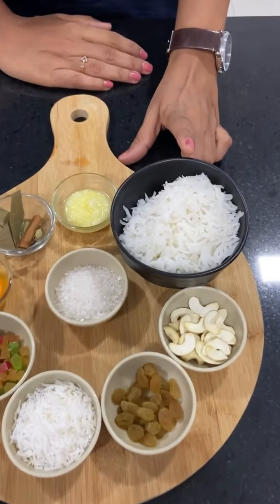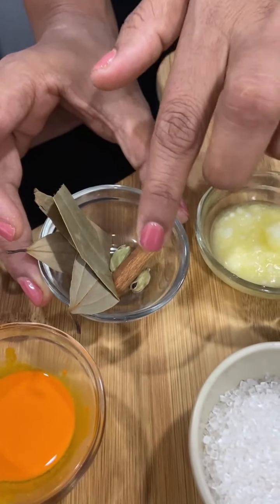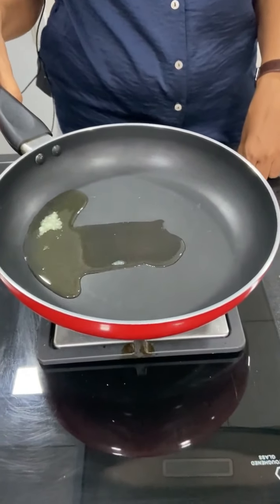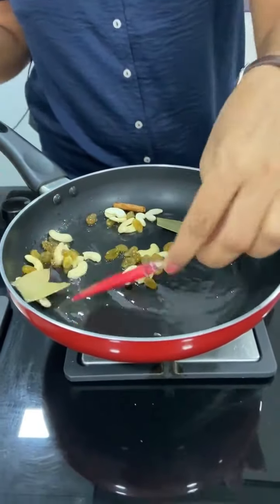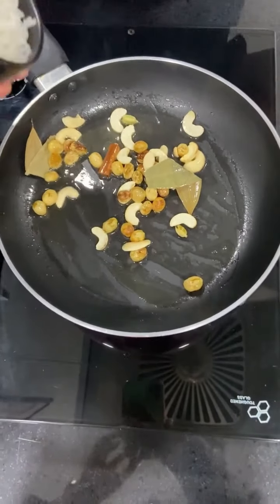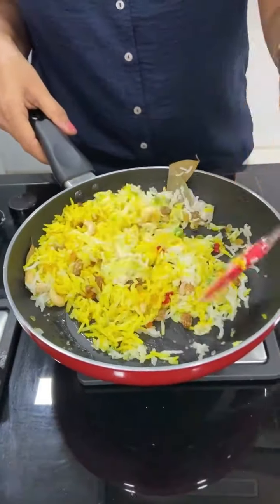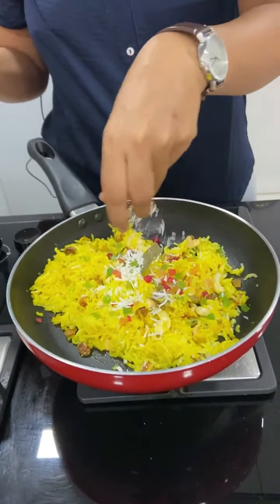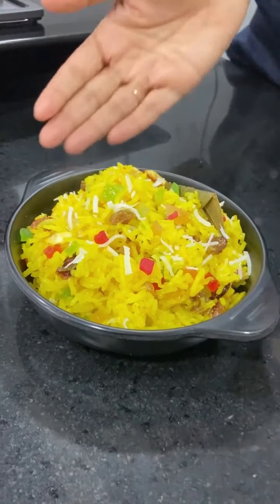Mishti Basanti Pulao Easy Recipes || New Recipe || Hindi || Shreecooking || New Video || 2021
Basanti Polao or Mishti Polao, sometimes simply known as polao in Bengal refers to a sweet, ghee-laden rice dish made from fragrant gobindabhog or kalijeera rice, cashew nuts and raisins. This is the main rice dish of choice for any special occasion. Among the side dishes served with basanti pulao, kosha mangsho [video linked below] is the most popular. Kosha mangsho and polao is a favourite combination among Bengalis. While there are many other kinds of polao, made with different types of fruits, nuts, meat or fish, this one has become the most popular, featuring prominently on the menus of Bengali specialty restaurants such as Bhojohori Manna, Kewpie's, etc.

Welcome To Shree Cooking ART

We Serve Happiness In Your Plate.

Ingredients :-

1 Cup Boiled Rice
1 tsp Cashew
1 tsp Kishmish
1 tsp Coconut
1 tsp Dutti frutti
Yellow Color
2 tsp Sugar
1/2 tsp Ghee